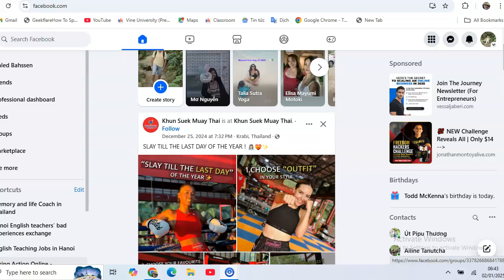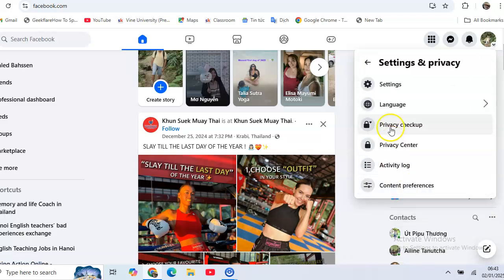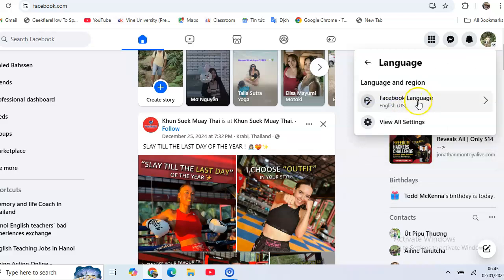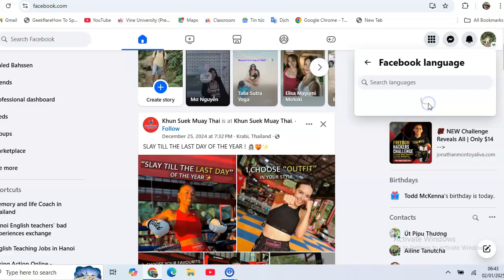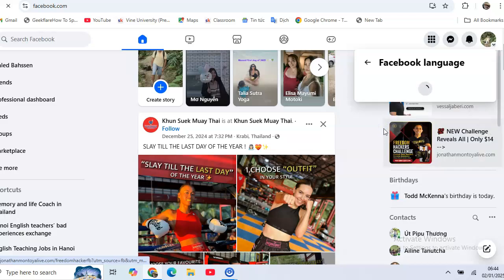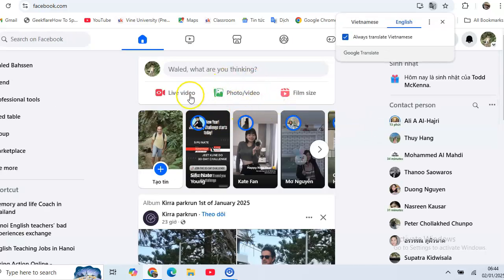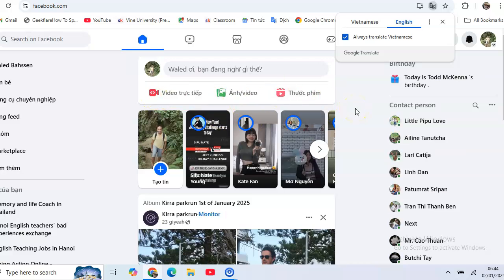How To Change The Language On Facebook PC 2025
In this tutorial i will show you How To Change The Language On Facebook PC 2025